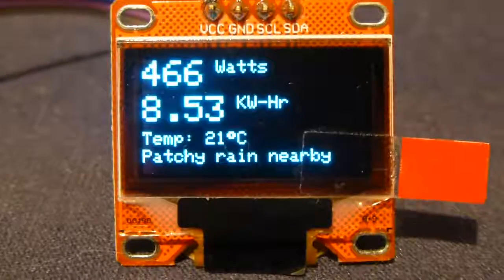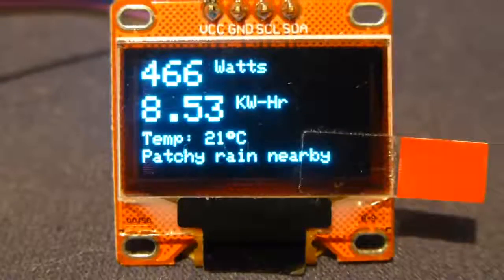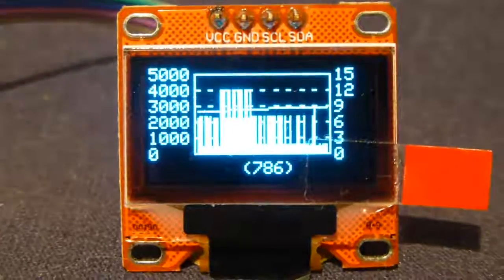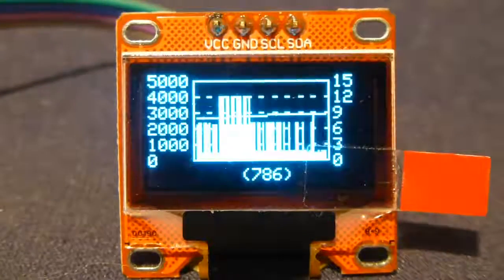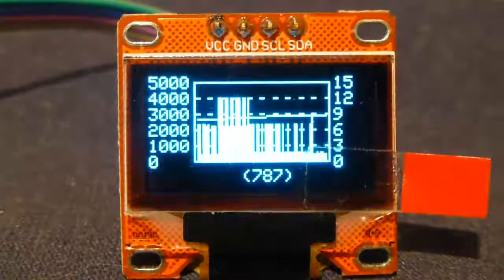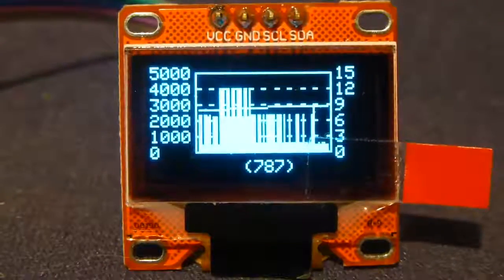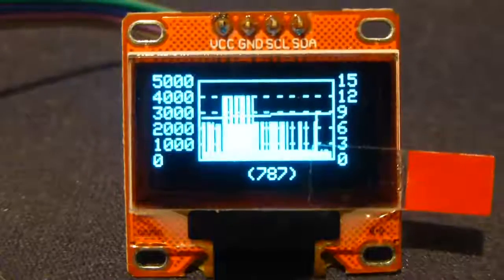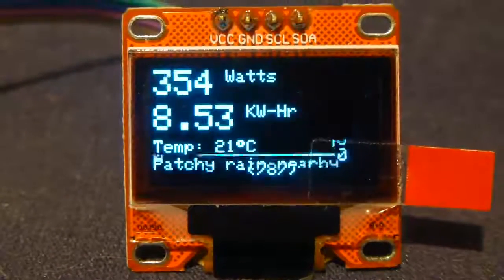Tech Note 006 - ESP8266 Network Owl 0.96"OLED version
An ESP8266 receives a UDP Multicast network transmission, decodes the data and then displays the result on a 0.96" OLED display